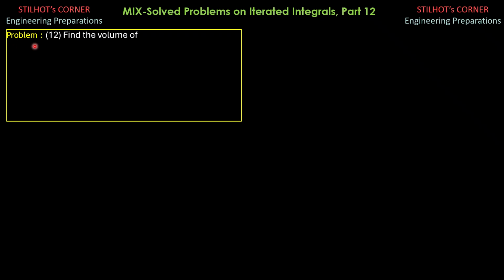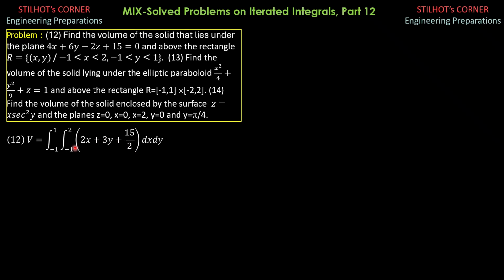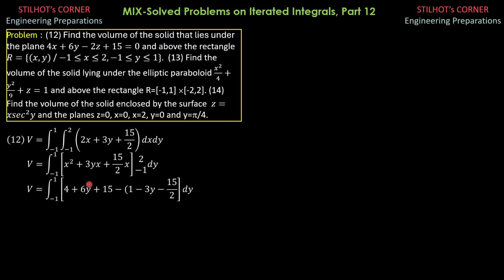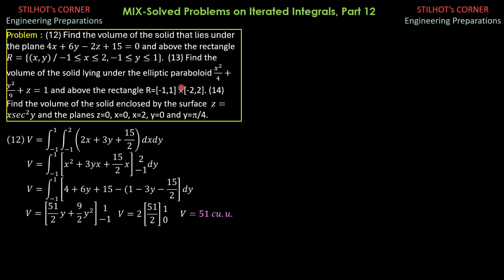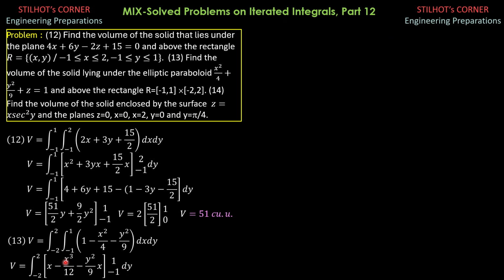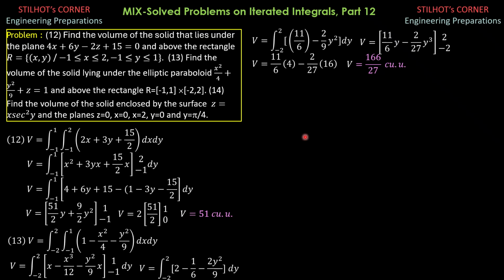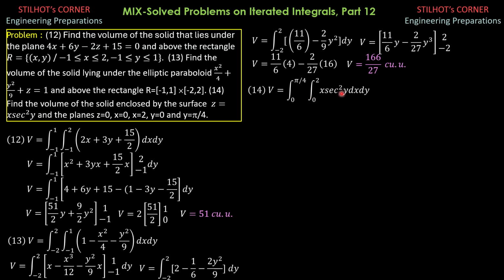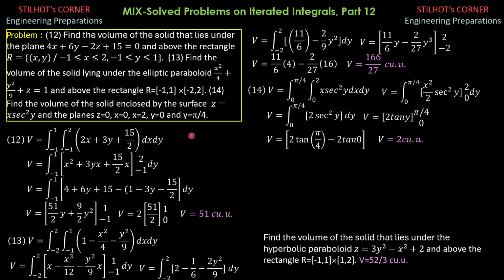MIX-Solved Problems on Iterated Integrals, Part 12